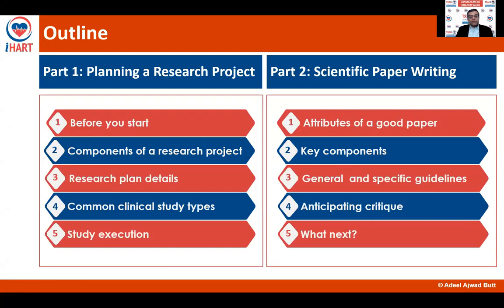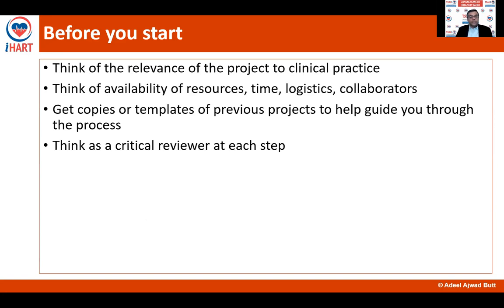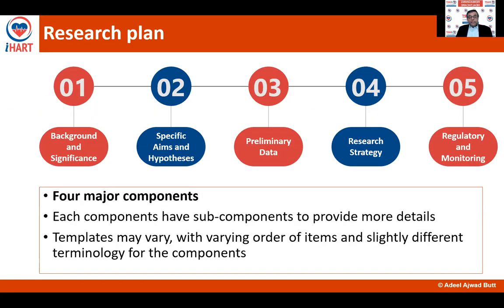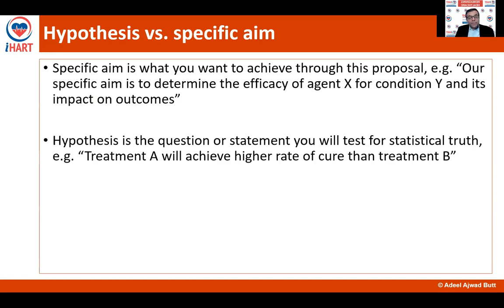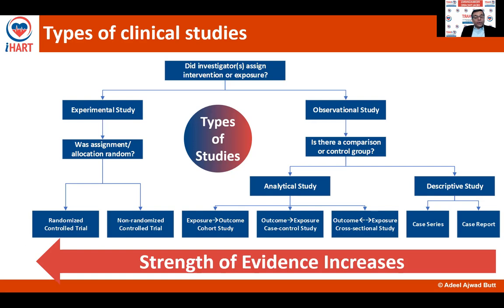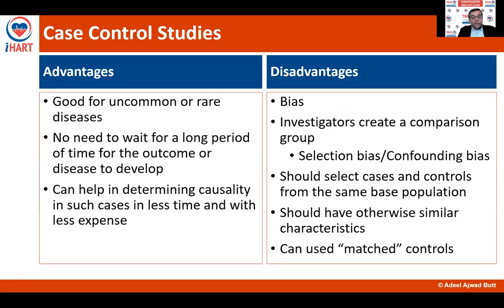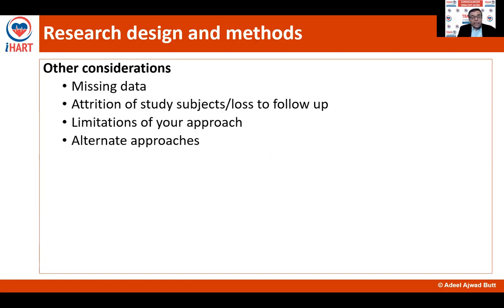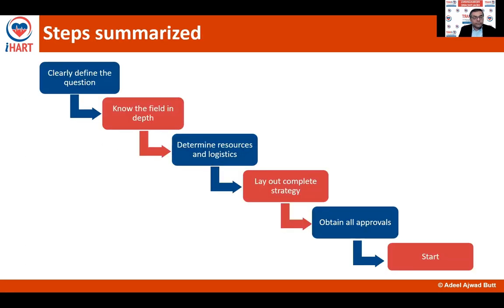2021 09 24 Butt PSH Research Workshop 1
How to develop a Clinical Research Project by Prof. Adeel A. Butt